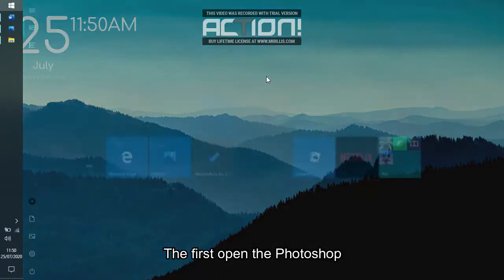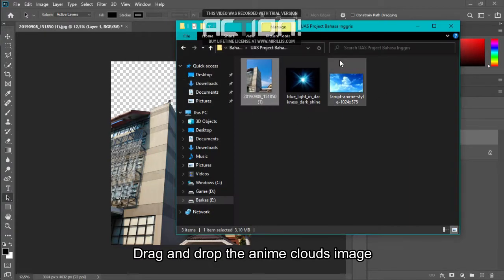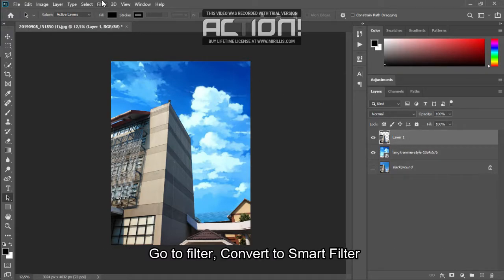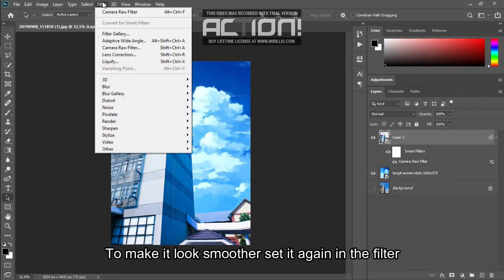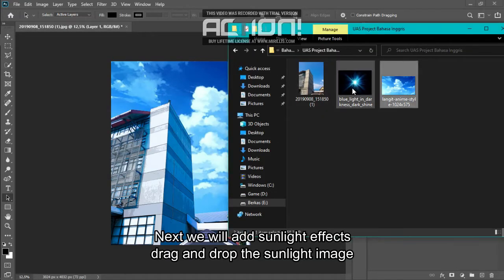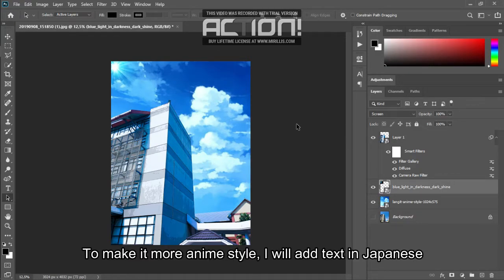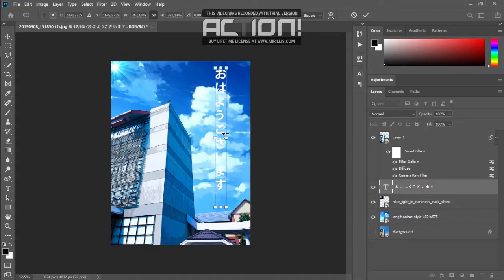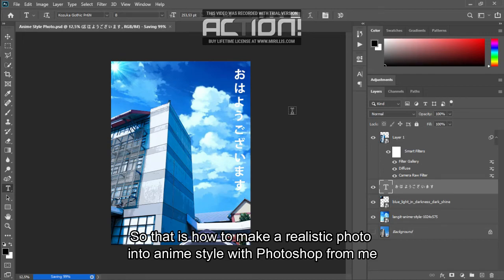HOW TO MAKE A REALISTIC PHOTO INTO ANIME STYLE WITH PHOTOSHOP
NAMA : ADHISTIRA FAJAR LESMANA
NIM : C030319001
KELAS : TI 2A